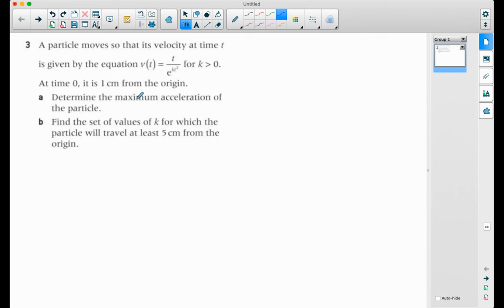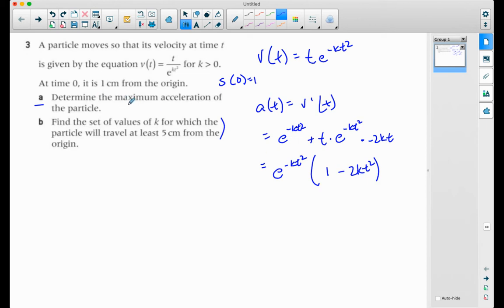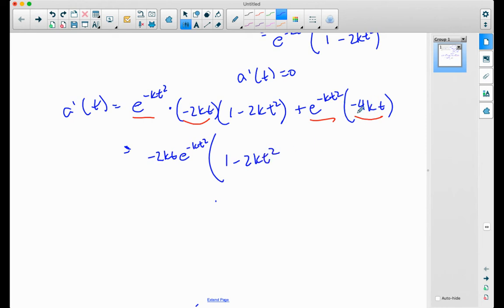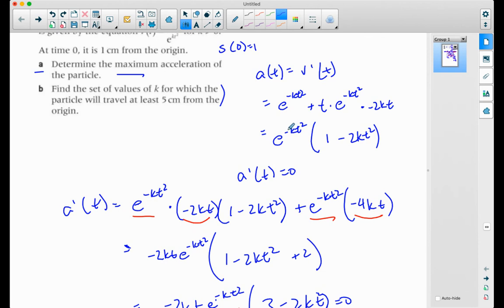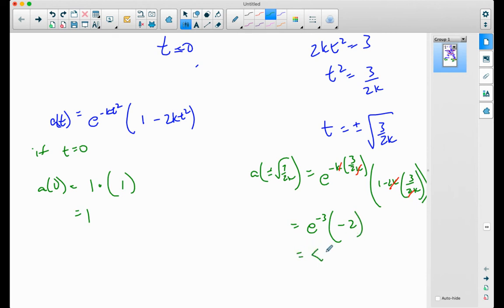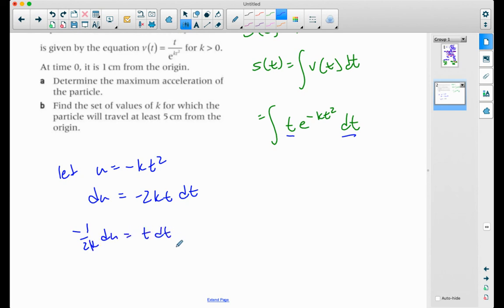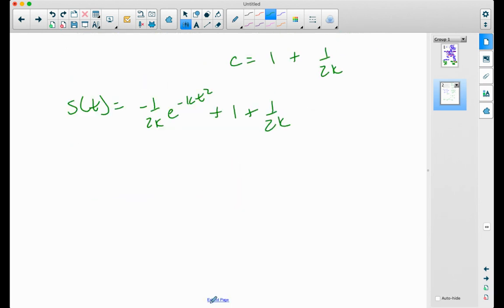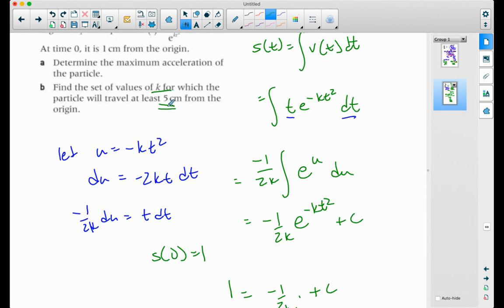IB MAI HL - Oxf 11J #3 Kinematics Example